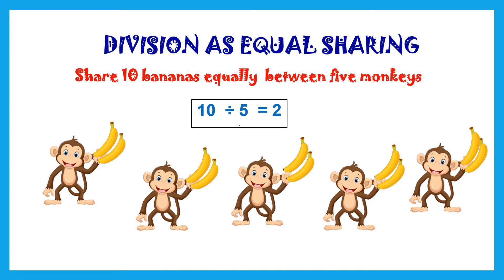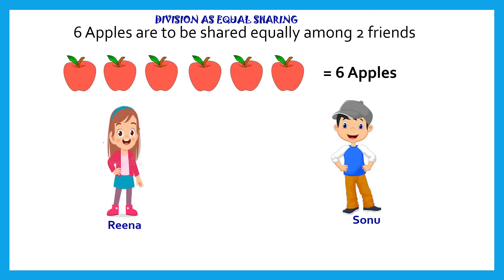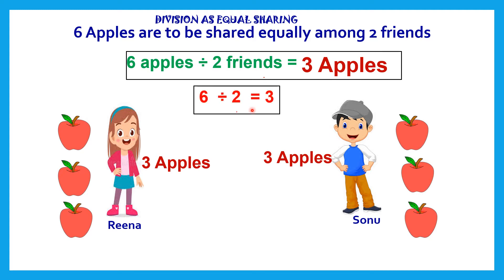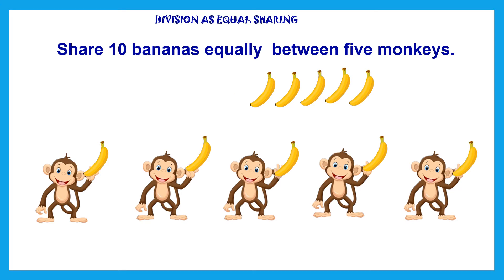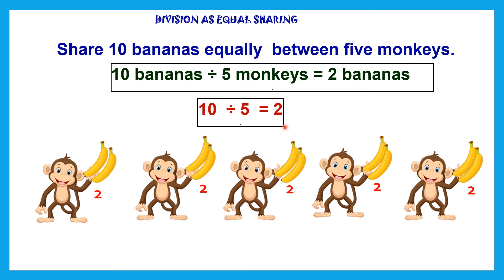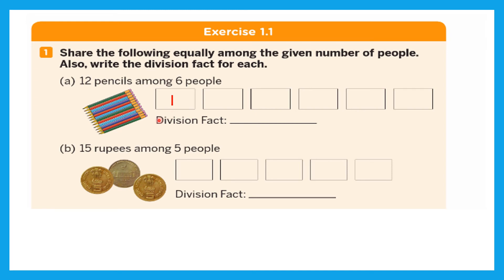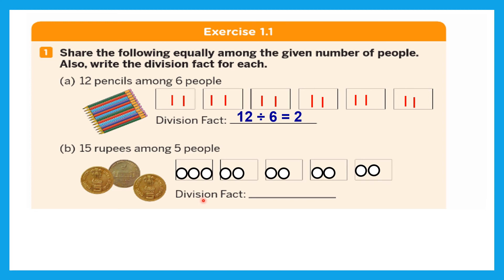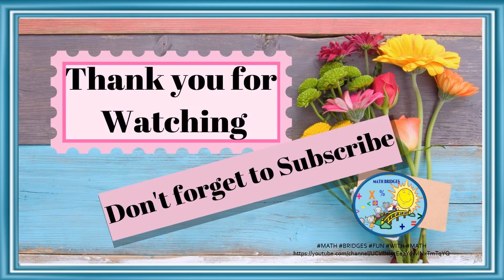DIVISION AS EQUAL SHARING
Dear viewers,
This video shows how to Share Equally - Introduction to Division .Division is used for equal sharing with examples. .